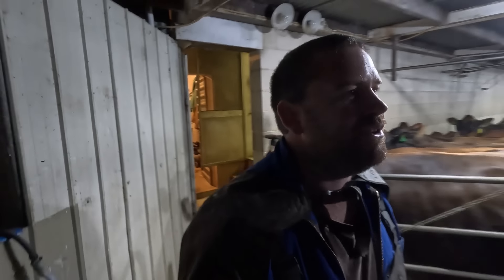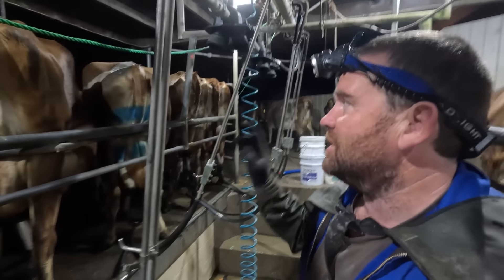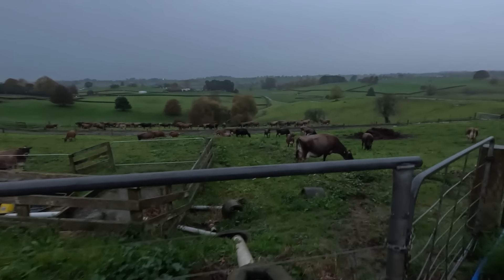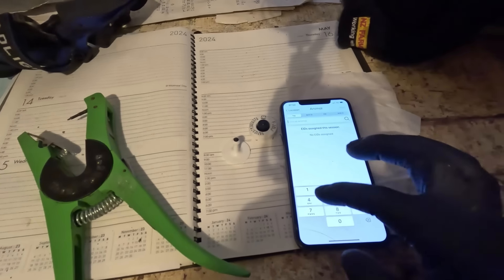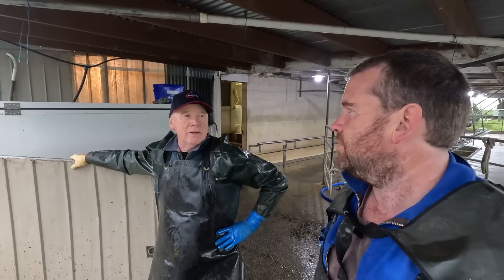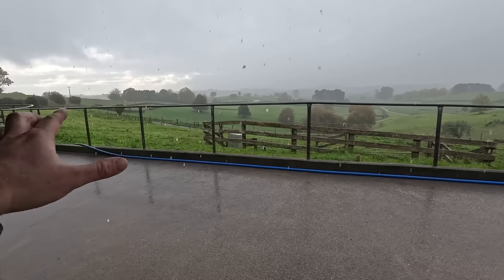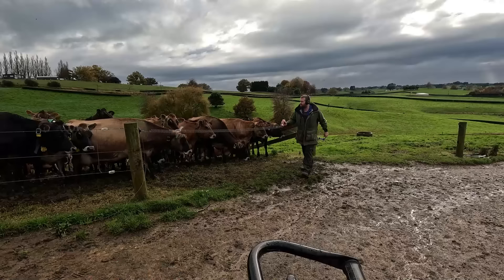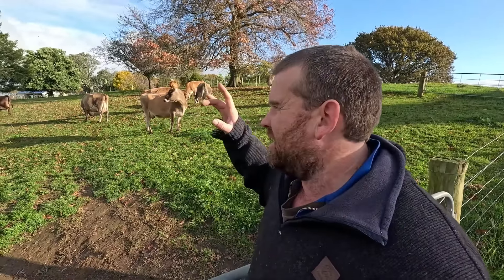Less Cows More Milk! Best Year Ever. Our Family Has Grown...I'm Getting Outnumbered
The 23/24 season has come to an end, this morning I'm Drying off the rest of the cows, not the best morning for it but I cant it.
A brief review of the season but it was our best one ever and we are more than happy with it but the weather was kind to us which played a massive part.
I also pick up our newest family member! Been keeping that bit of a secret.